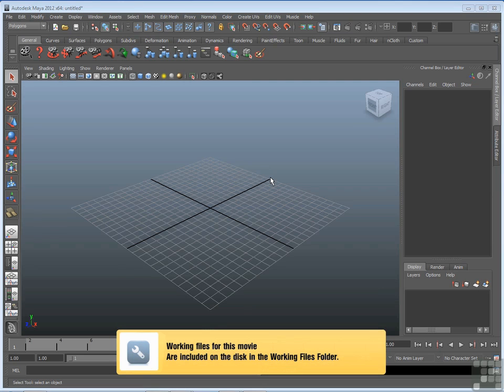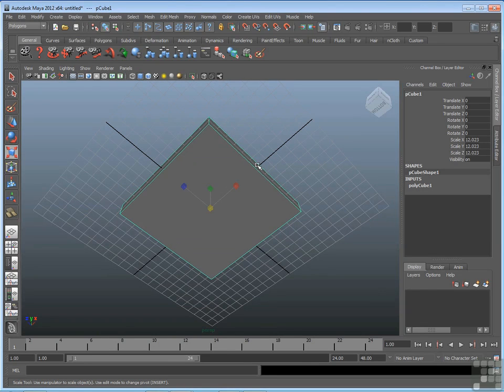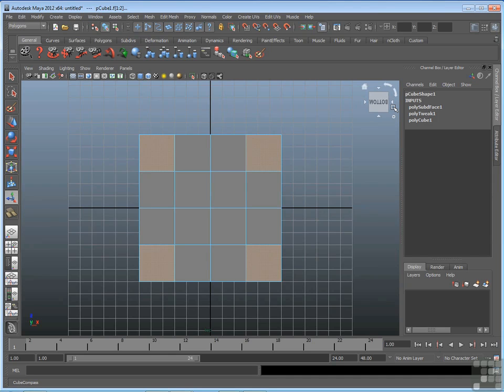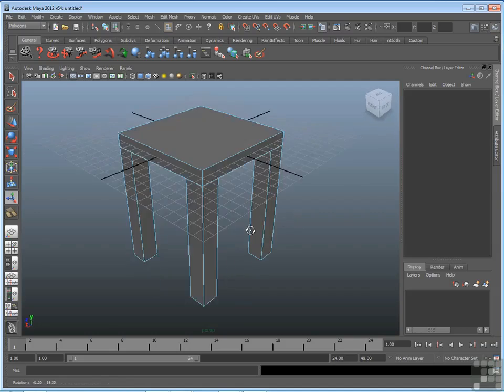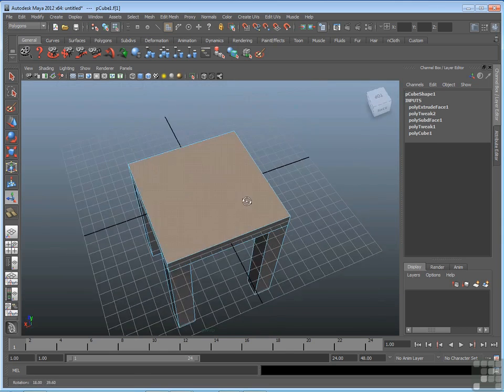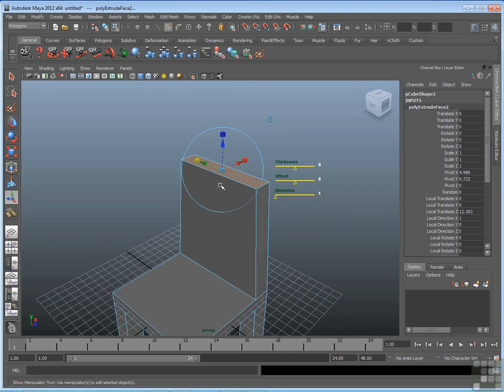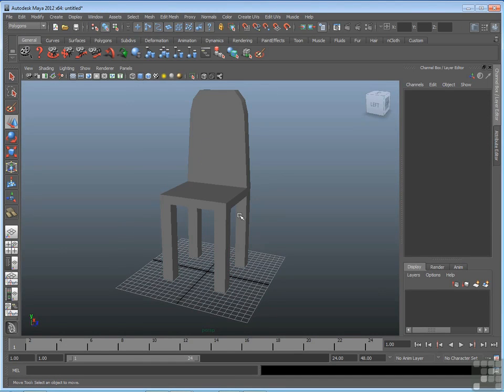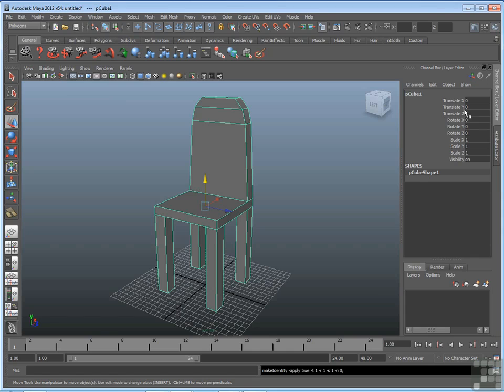5.11 Poly Model Demo